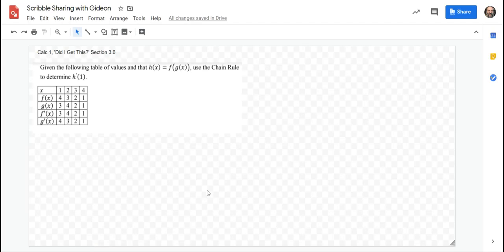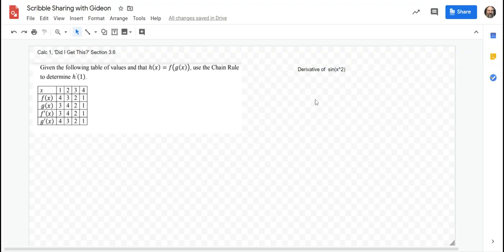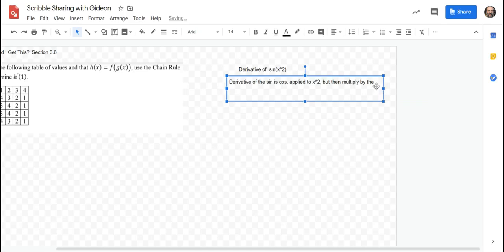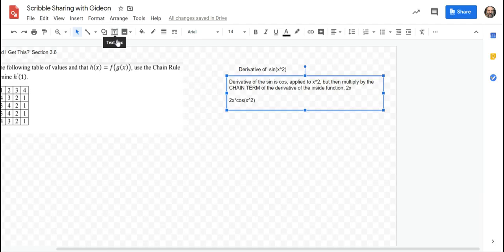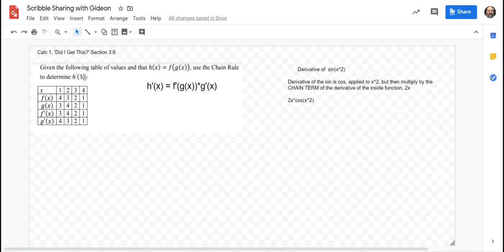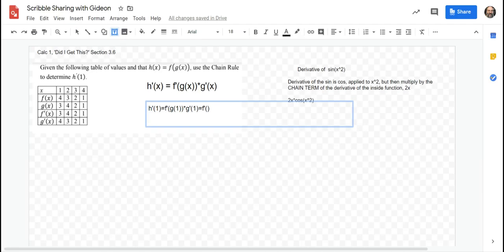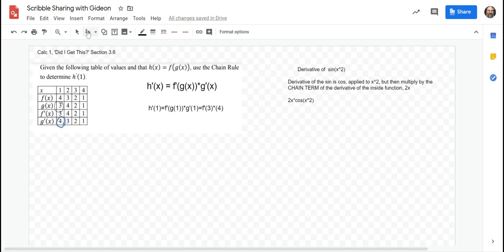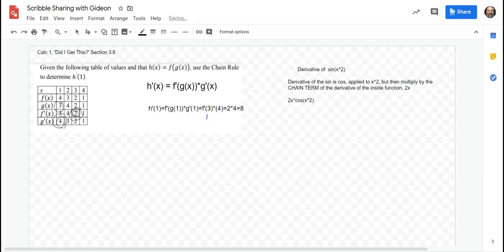Calc 1 Did I Get This 3point6